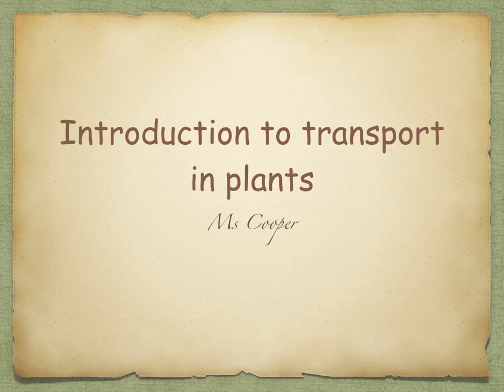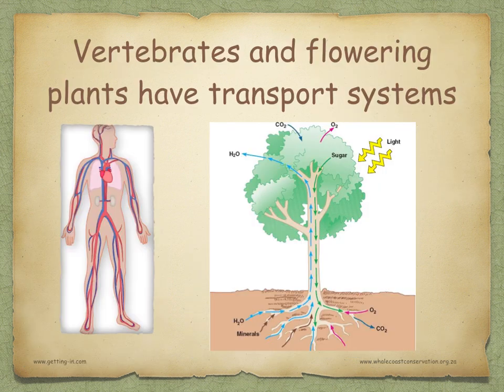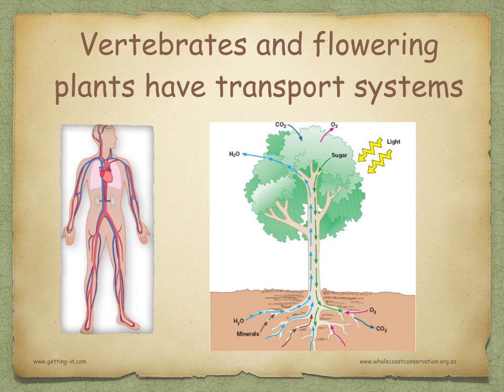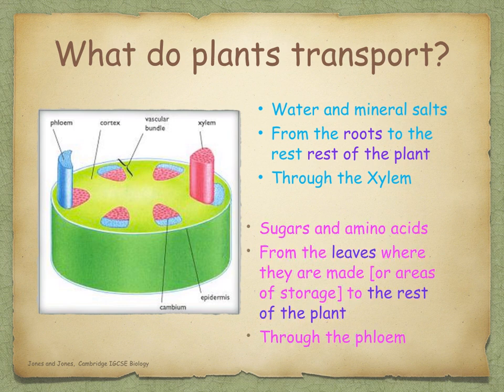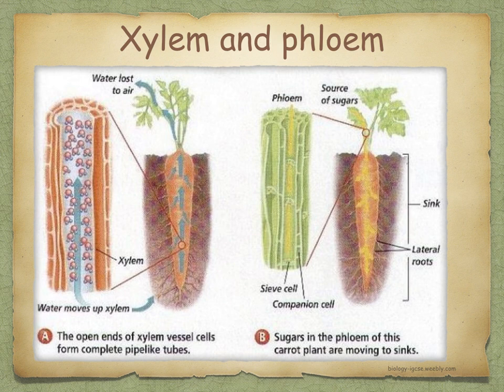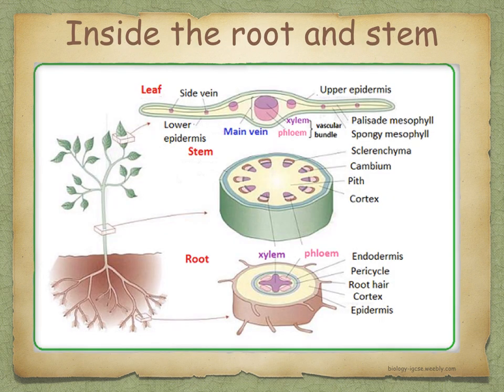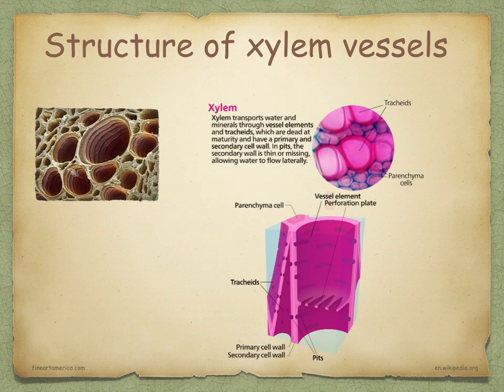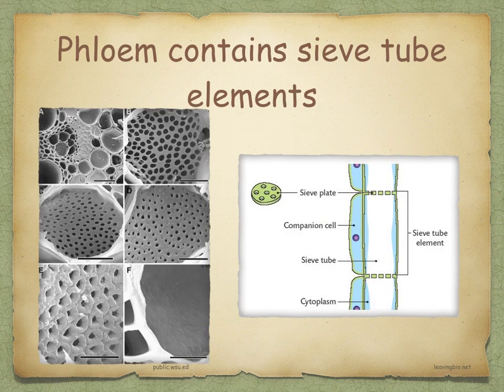IGCSE. 2.8. transport systems (Ms Cooper)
What organisms need a transport system?
What do plants transport?
What are xylem and phloem?
Where are xylem and phloem located in the stem and root?
What is the structure of xylem vessels and phloem tubes?